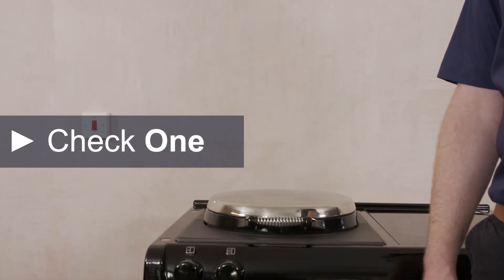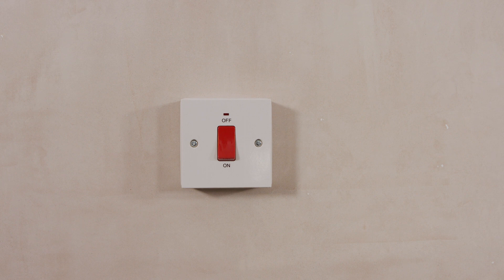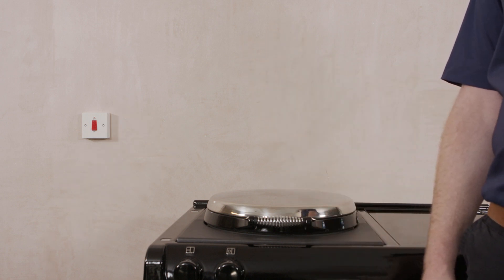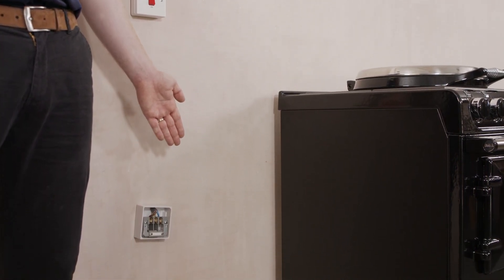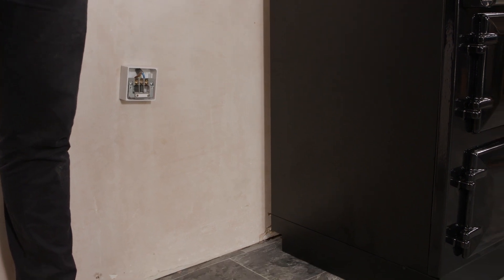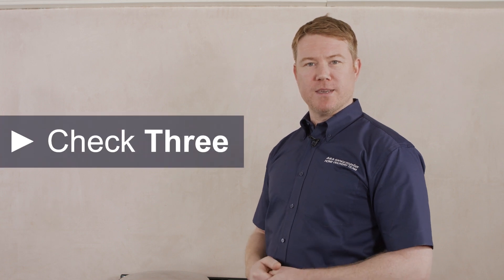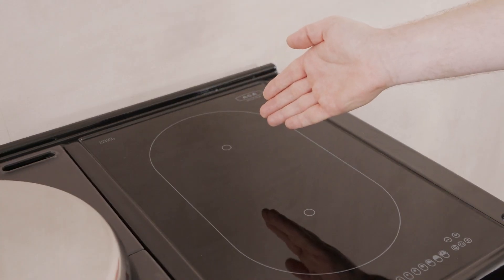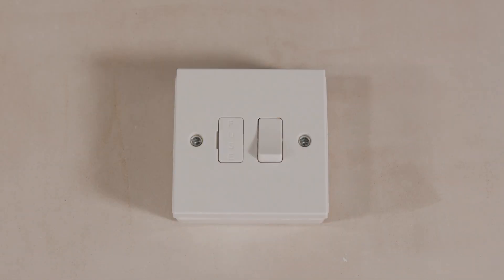Electrical Connection Requirements - AGA eR3 Series 90, 100 & 110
Ensure that you have the correct electrical electrical requirements to install an AGA eR3 Series 90, 100 or 110 model.